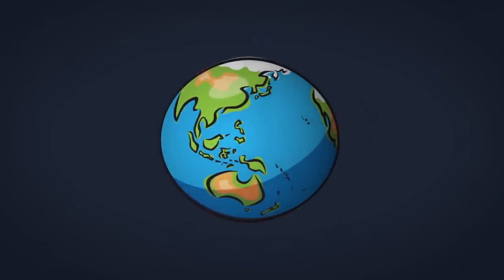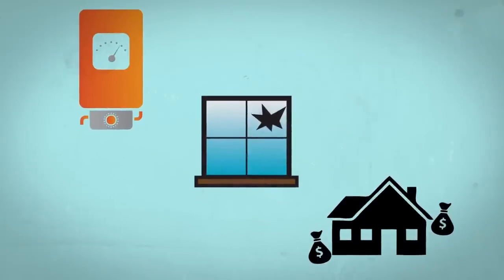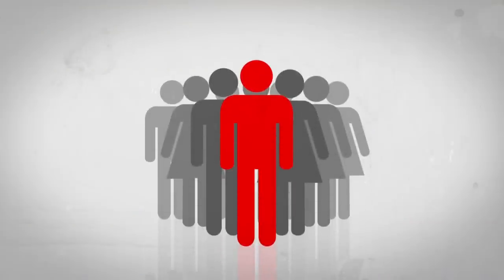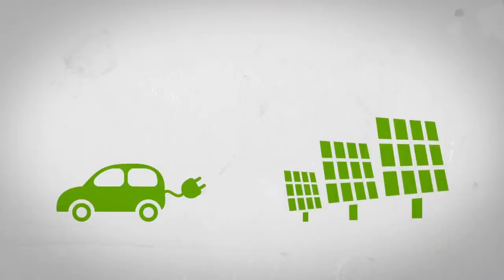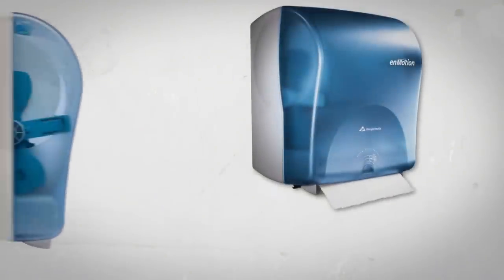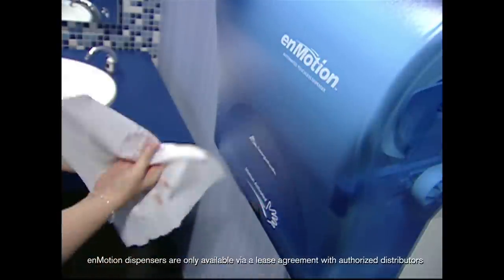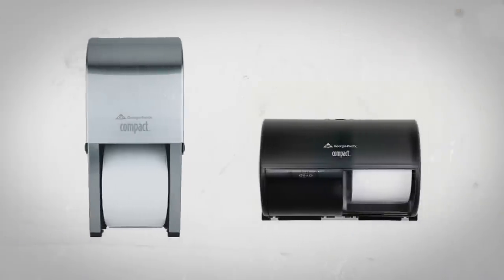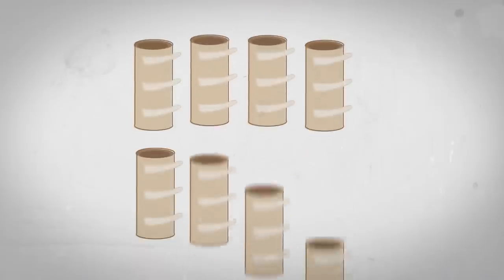Georgia-Pacific Everyday Super Heroes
Georgia-Pacific explains how small changes can have a big impact on environmental sustainability. Two products that Georgia-Pacific has seen help benefit the environment by eliminating excess waste are the enMotion®  touchless paper towel dispensers and Compact® coreless bath tissue.